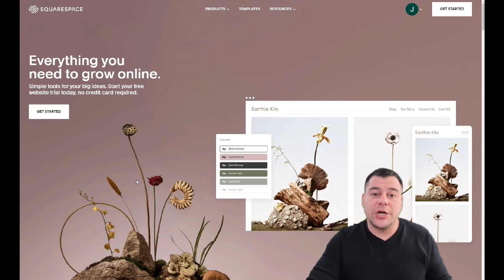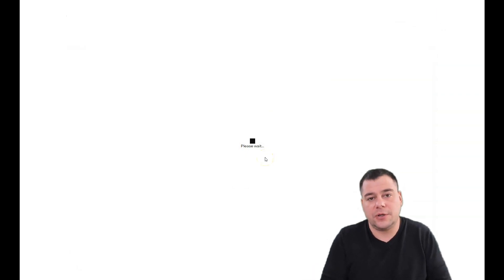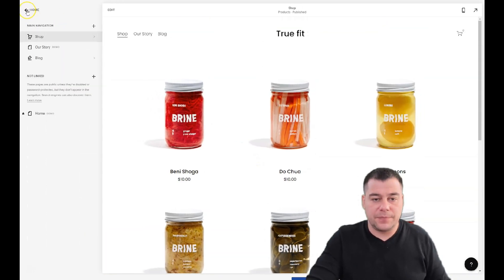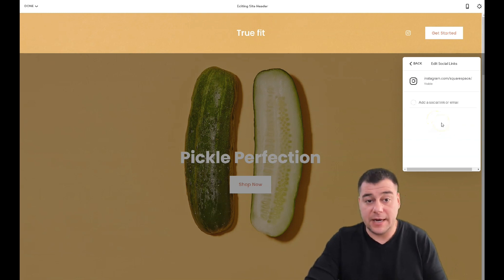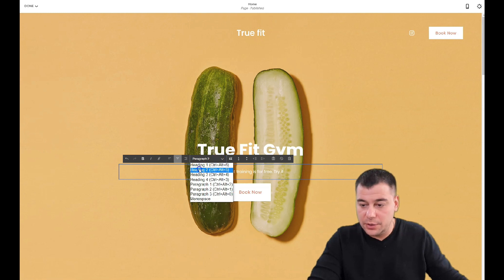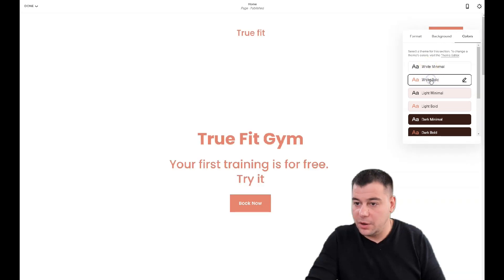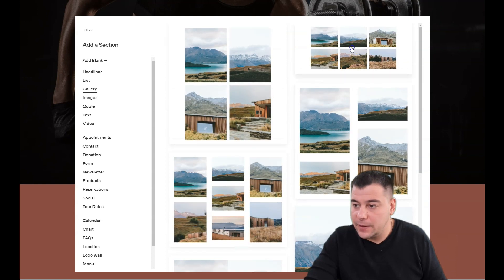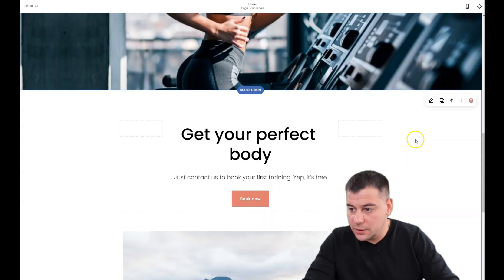10 Secrets How to Design a Website with Squarespace and Start Own Online Business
10 Secrets How to Design a Website with Squarespace and Start Own Online Business
Are you ready to turn your passion into a profitable online business? Look no further than Squarespace. With its user-friendly platform and powerful tools, Squarespace is the perfect solution for anyone looking to create a stunning website and start selling products or services online.

In this video, we'll show you step-by-step how to design a beautiful website with Squarespace and start your online business. We'll cover everything from choosing the right template, to customizing your site, to adding eCommerce functionality.

First, we'll walk you through the process of signing up for a Squarespace account and selecting the perfect template for your business. We'll show you how to choose a layout, customize fonts and colors, and add images and videos to make your site stand out.

Next, we'll cover the essential elements of website design, including creating pages, navigation, and adding custom features. We'll also discuss the importance of mobile responsiveness and how to ensure your site looks great on any device.

Then, we'll dive into eCommerce functionality and show you how to set up your online store with Squarespace. We'll cover everything from adding products and setting up payment gateways, to managing inventory and shipping.

Finally, we'll wrap up with some tips for success on Squarespace, including how to optimize your site for search engines, drive traffic to your site, and improve your customer experience.

By the end of this video, you'll have all the tools you need to design a stunning website with Squarespace and start your online business. So, if you're ready to turn your dreams into reality, let's get started!